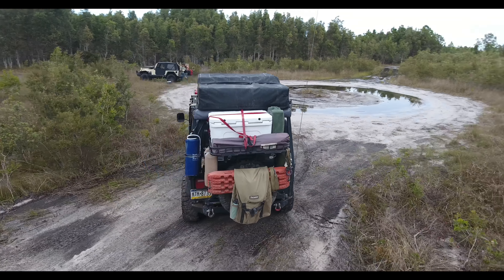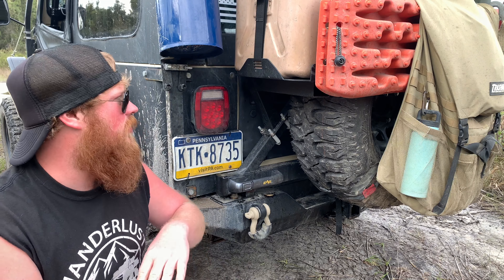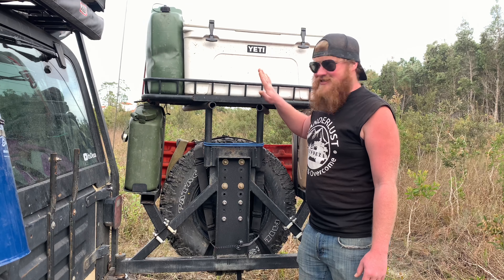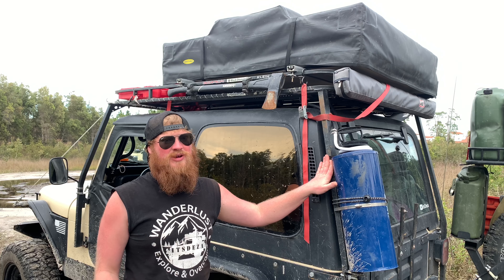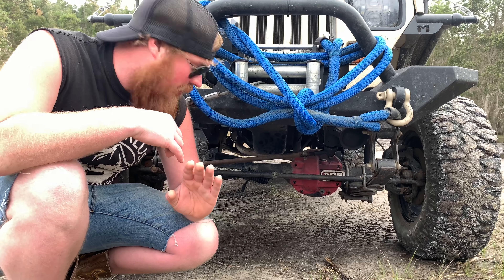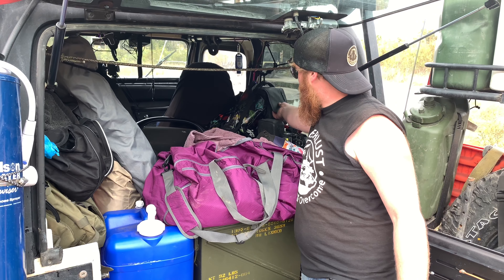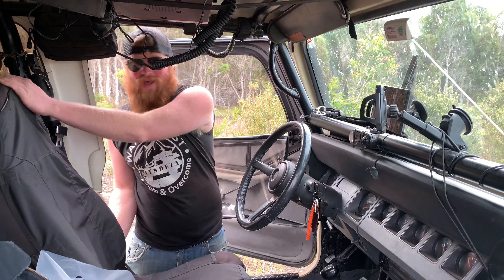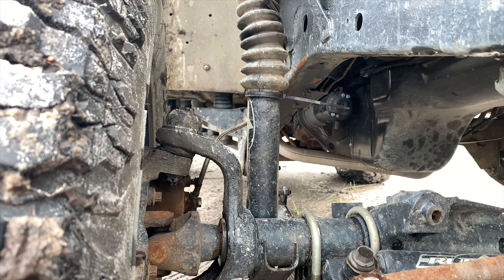Overland Setup! Jeep Wrangler Yj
Always getting people requesting a video of a walk around of my yj! So here it is!

Front Bumper

Rear Bumper/Swingout

Jerry Can Holders

Traction Boards

Tailgate Table

Tires-Milestar Patagonia M/T

Spare Tire Bag-Trasharoo

Rear Fenders

Rock Sliders

Rear Armor

CB Radio

CB antenna

Inside Water Container

Seat Cover

Jerry Cans

Body Lift

Tail Lights

Safari Top

Soft Shackle